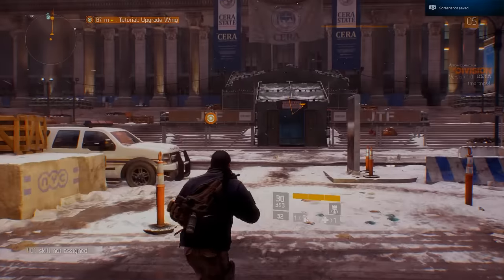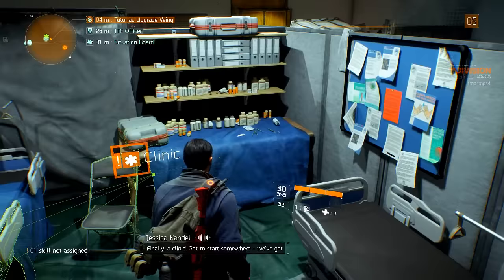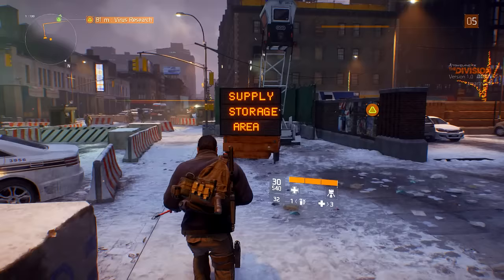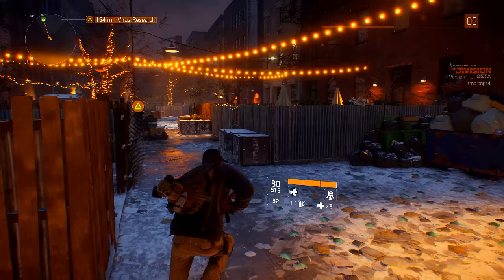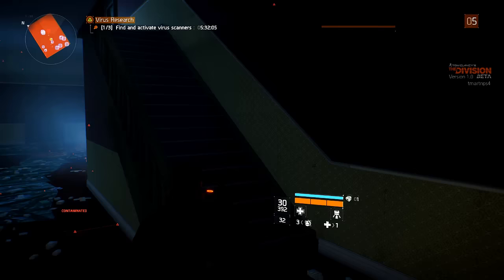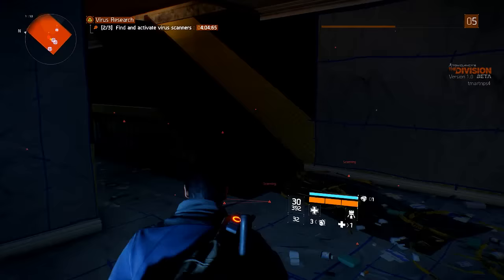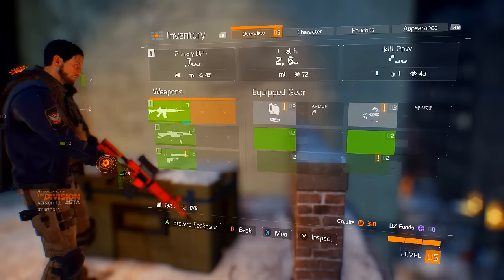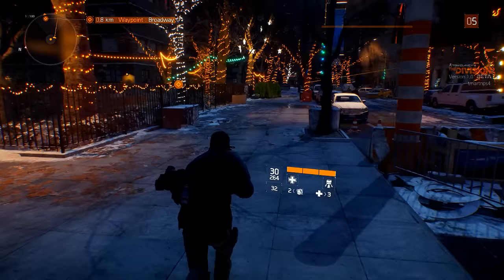The Division Beta - Part 3 - Weapon Mods (Let's Play / Walkthrough / Playthrough)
Pre-Order this game